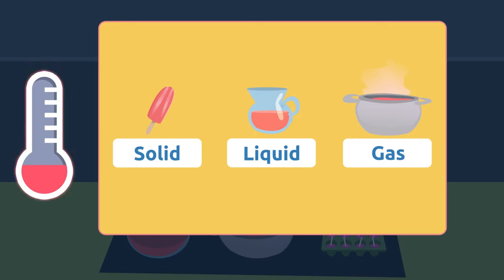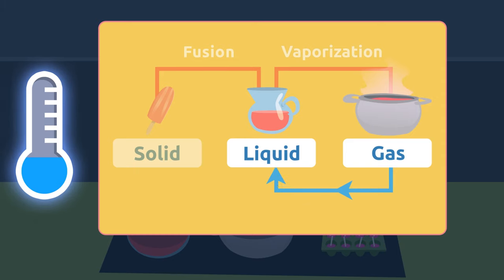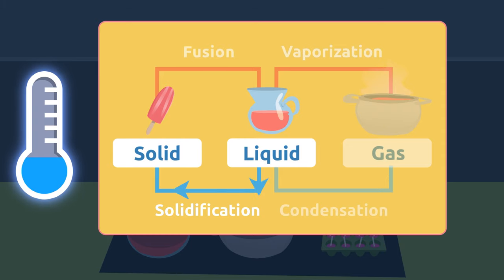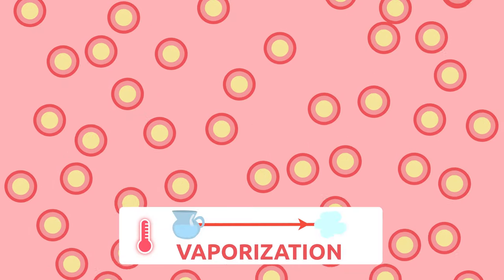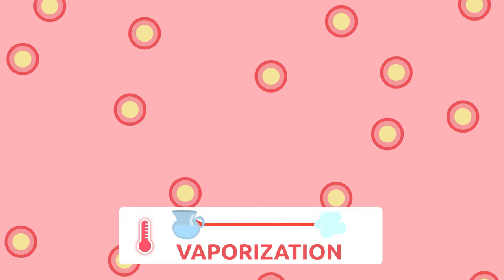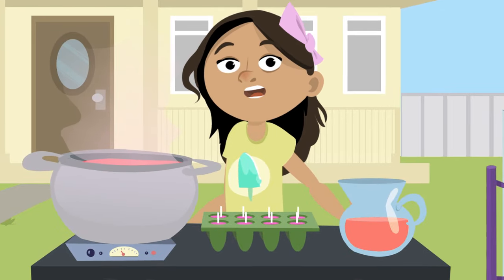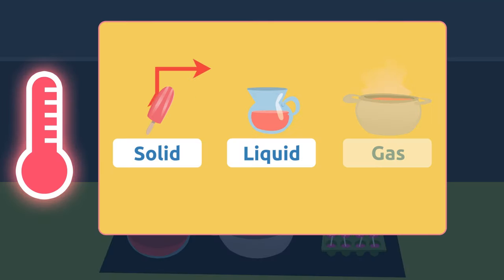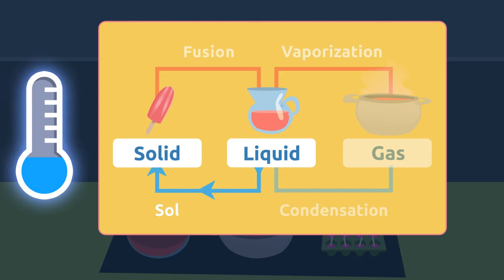The changes in the states of matter - Fusion, Vaporization, Condensation and Solidification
Educational video for children to learn about these changes in the states of matter: fusion, vaporization, condensation and solidification. Do you know how we call the process during which we heat up solid matter to change it into liquid? How about the process during which liquid matter is heated, and changes into gas?

Find out about these facts and many more with this Science video for children, that belongs to a States of Matter video collection, teaching children about all changes in states and the corresponding processes. Ideal resource for Elementary School.